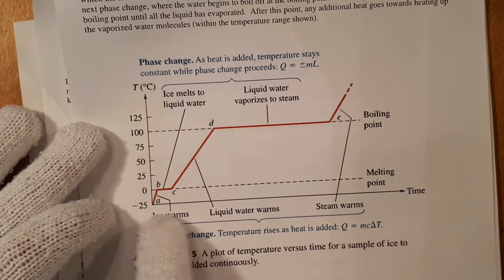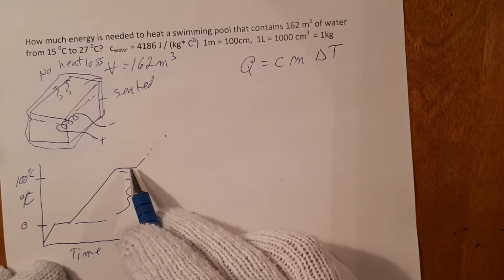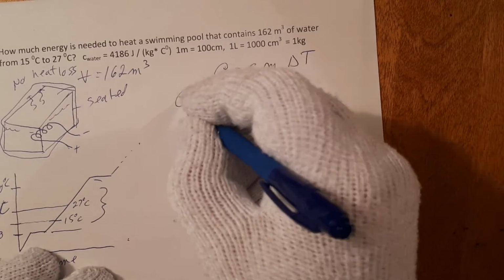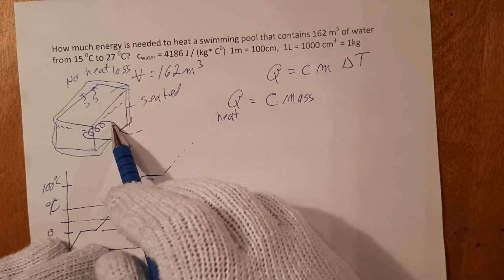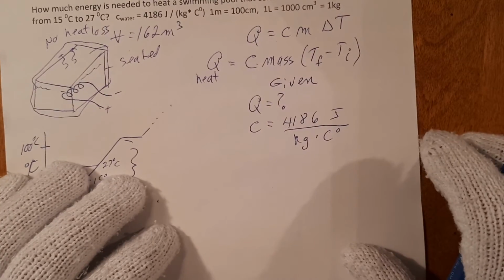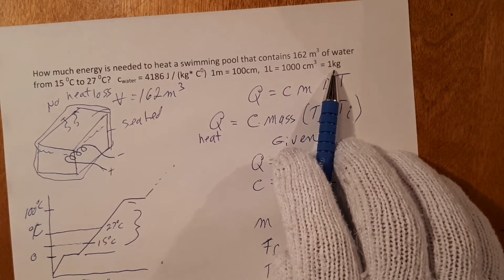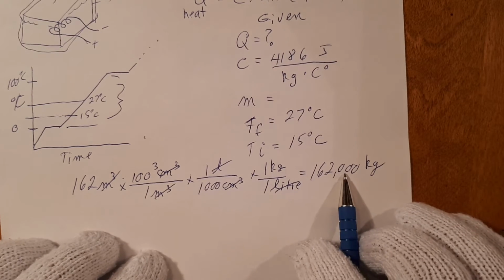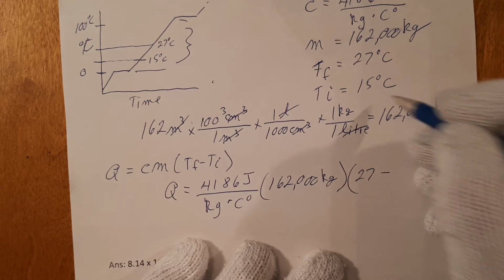The Glove and heating of swimming pool